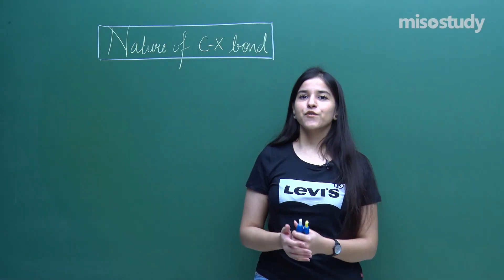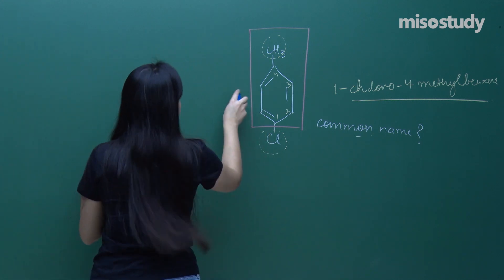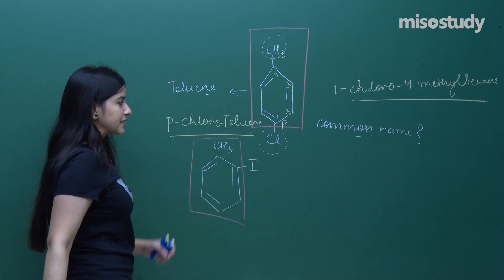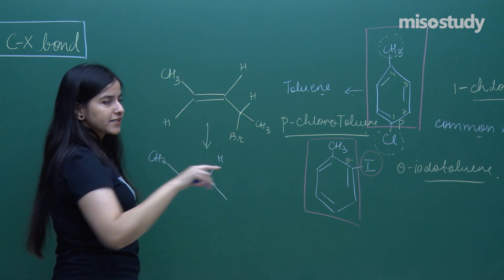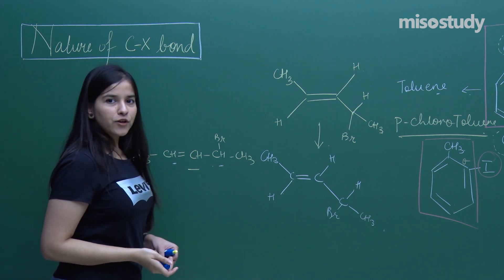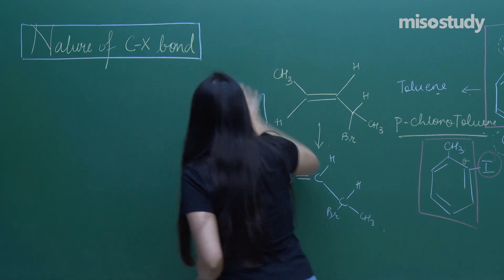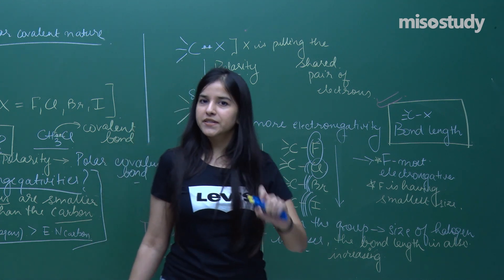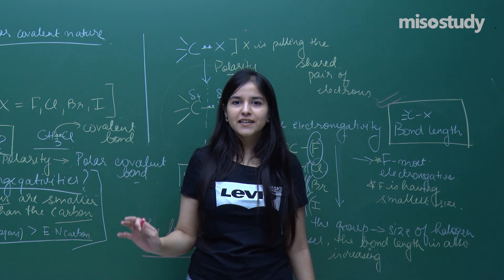CBSE11&12th Chemistry | Nature of C - X Bond | Theory | In English | By Misostudy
CBSE 11&12th Chemistry Preparation: Check out the video lecture on the topic of Nature of C - X Bond from Chapter Haloalkanes & Haloarenes of Chemistry for CBSE preparation, with detailed explanations for easy understanding.

The expert faculty at Miso study has done all the research for you. No more wasting precious time, no more stress searching for materials. We’ve got everything you need to crack the exam. So just sit back, relax, and study in the comfort of your home or Anywhere, Anytime. And stay ahead of your competitors.

▶ CBSE 11&12th Chemistry
▶ 24. Haloalkanes & Haloarenes
▶ CBSE 11&12th theory lectures in English

The Following is The Update Schedule for CBSE Pattern Question Exercise.
▶ CBSE Physics / Chemistry / Mathematics / Biology

Get Started for Your CBSE 2021 Preparation With Misostudy. Misostudy's Courses will Help Students to Boost for Your CBSE Preparation to Perform Best in Exams and Achieve a Good Rank. Our Courses Include:

1. HD Video Lectures Designed by The Expert Faculties
2. Theory & Problem-solving Lectures of Full Syllabus
3. Chapter-wise Exam Pattern Question Exercise (Sample Question Papers)
4. Chapter-wise PDF e-Books
5. Chapter-wise Online Test
6. 24X7 Doubt Clearing
7. Hard Disk / Pen Drive / SD Card Courses (No Internet Required)
8. 24X7 Online Streaming Course
9. Lecture Download Support for Android and iOS